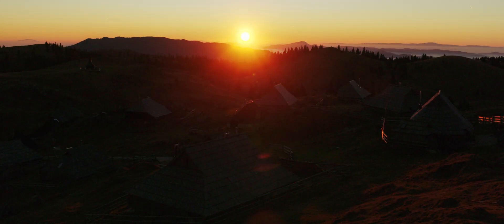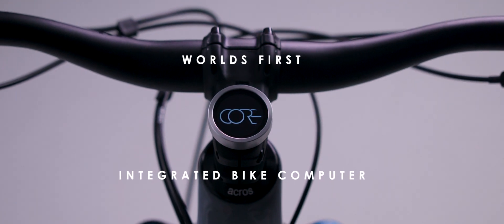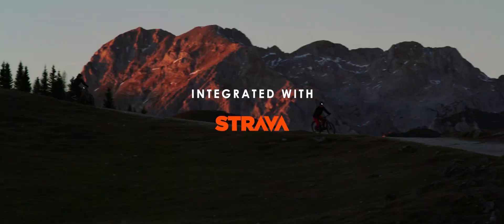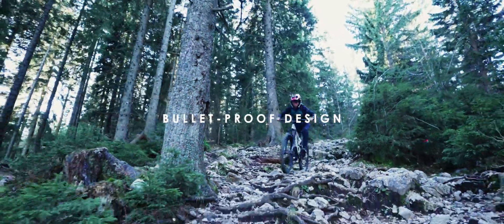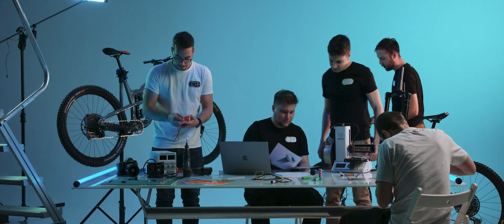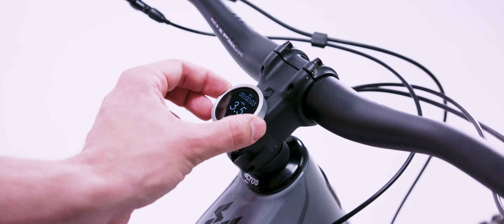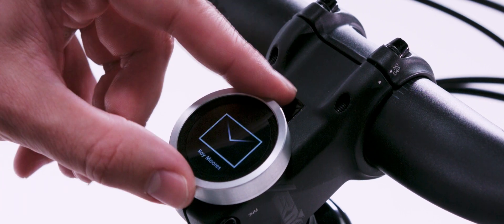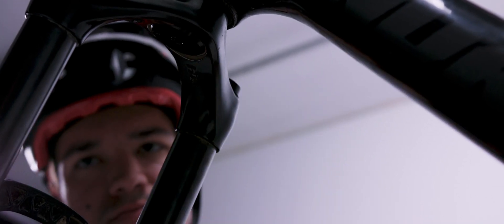CoreCap by CoreComponents - World's first integrated bike computer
CoreCap is a next generation bike computer that fits into the steerer tube of your bike. Seamlessly integrated, protected & connected.

Animations&graphics: Ambrož Močnik